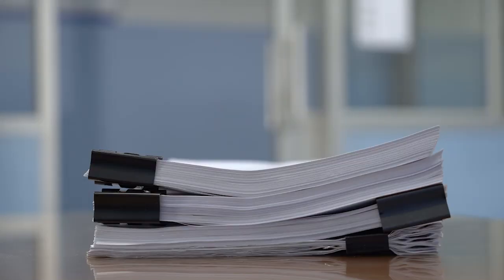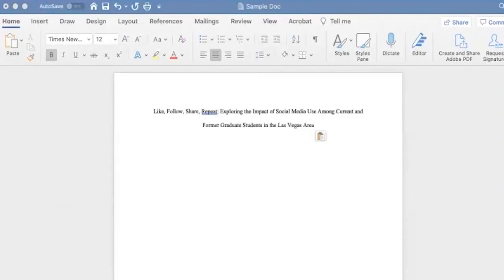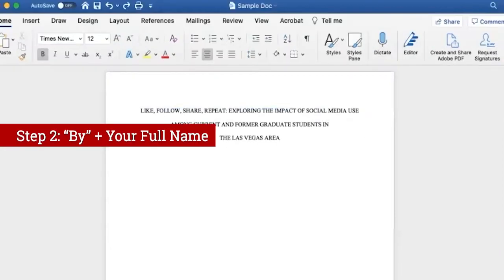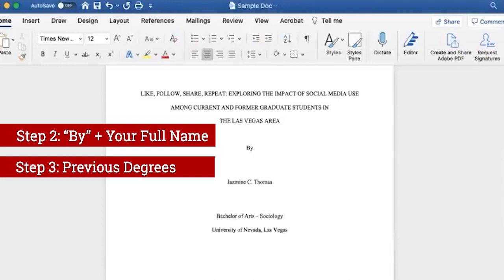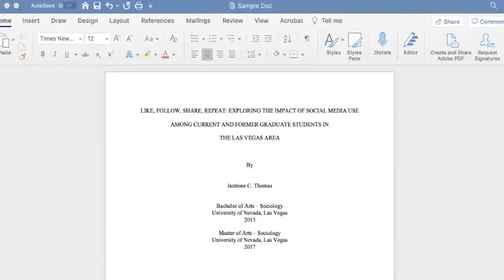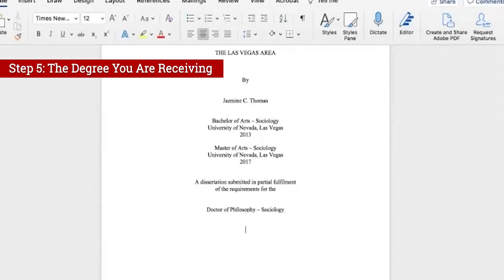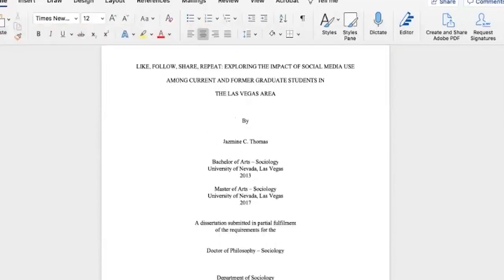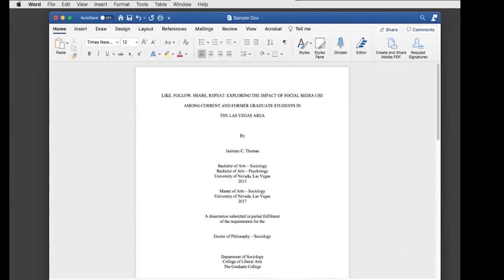UNLV Graduate College TD Series: Cover Page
Thesis & Dissertation Series: Cover Page
or visit unlv.edu/graduatecollege/thesis